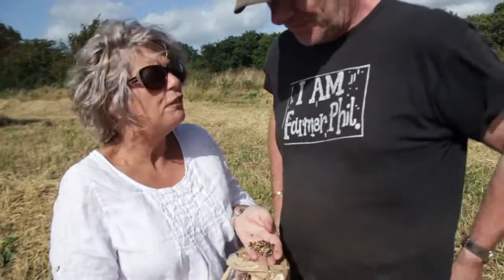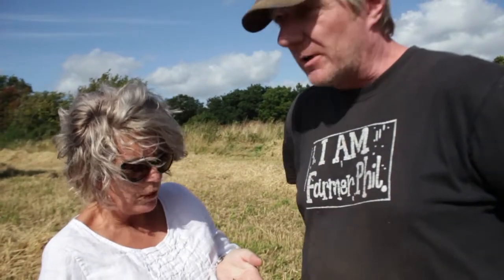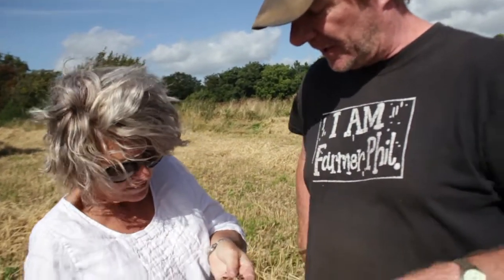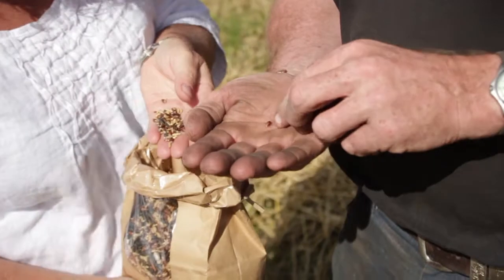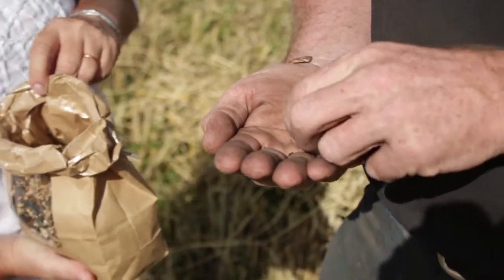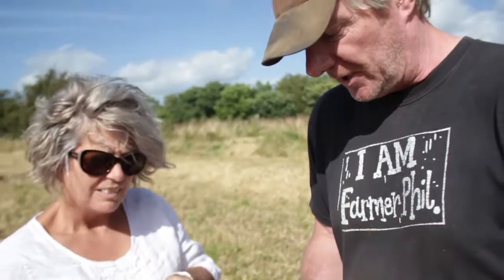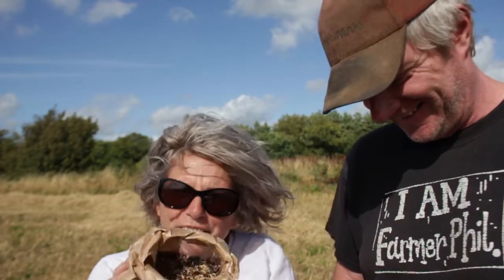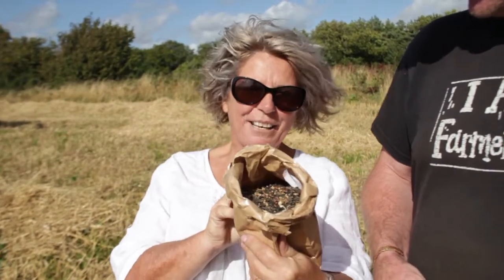Indigo Wheat in Farmer Phil's British Mix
This week our Wiggly Weekly Highlight is about Farmer Phil's British Mix - and the Indigo Wheat that is grown on our Farm! Heather and Farmer Phil venture right to the top of Lower Blakemere Farm and see where the wheat is grown - and almost get blown away!

When it come to our British mix there is no compromise on quality, it includes Phil's special, high protein, Indigo wheat plus unrolled oats, black sunflower seeds, rape seeds, millet, linseed, canary seed and a little oyster grit. For year round use.